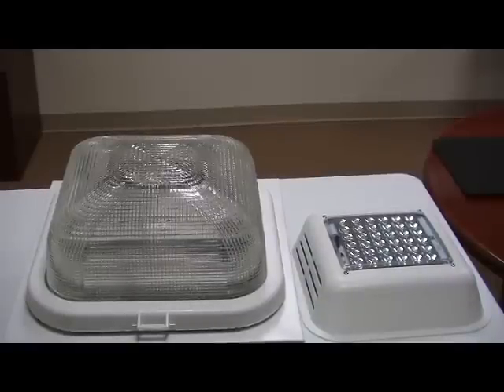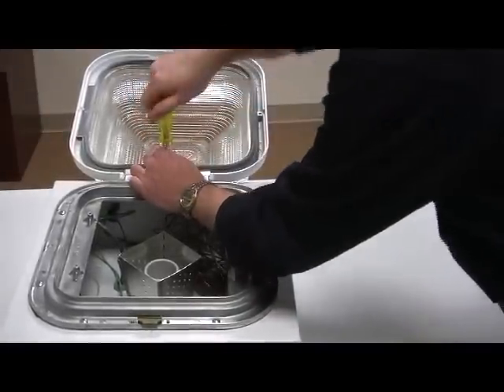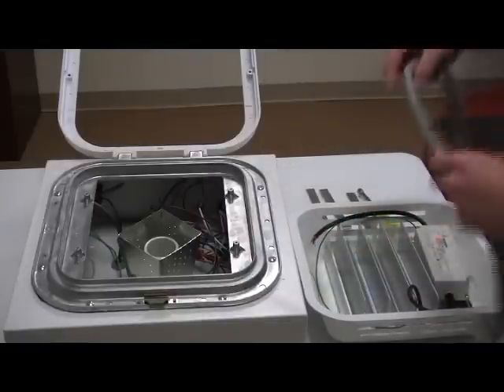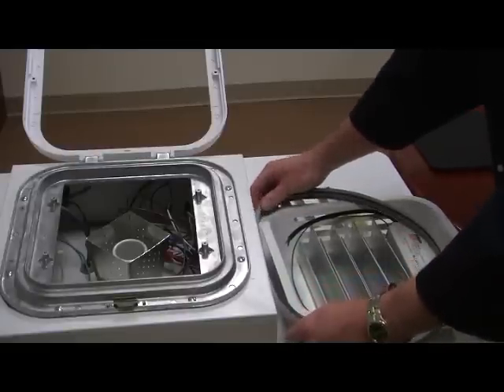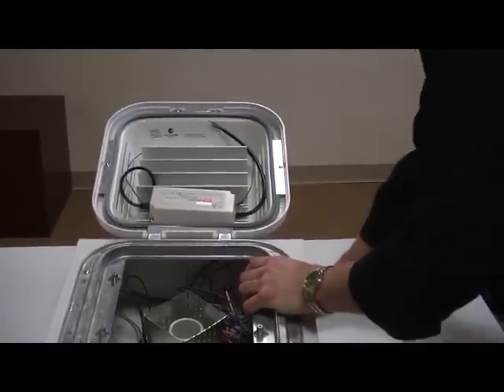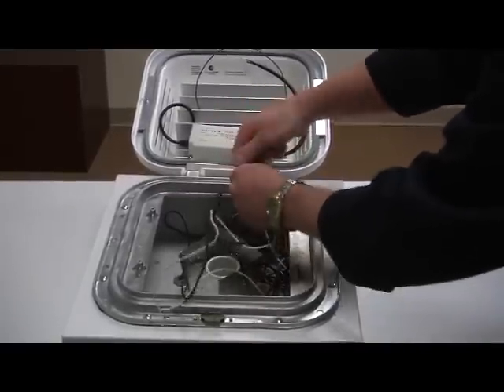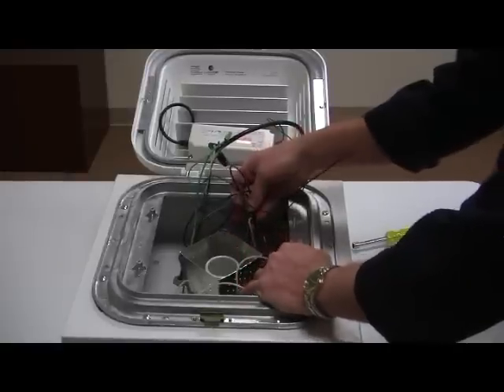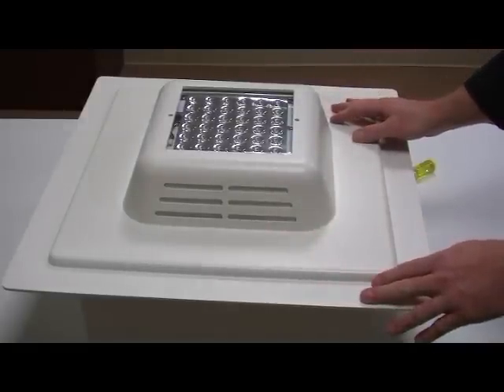ILT CanopyLight LED Retrofit Module Video - OLD Version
This video demonstrates how quickly and easily it is to replace an existing LSI "Scottsdale" gas pump canopy light fixture with ILT's CanopyLight LED Retrofit Module.